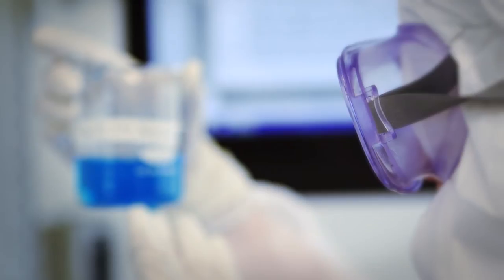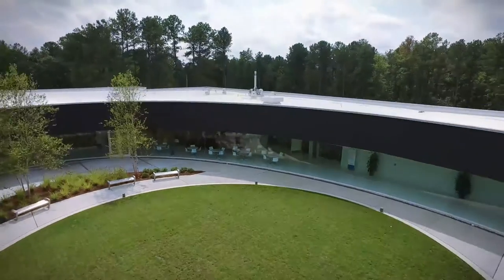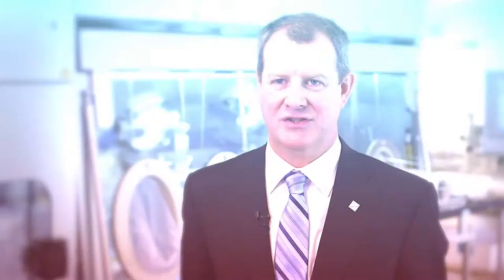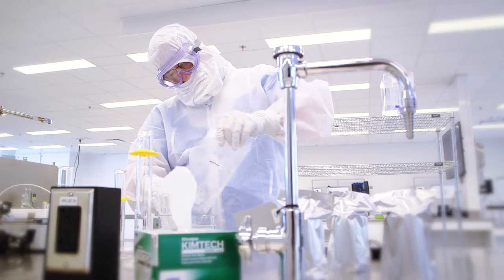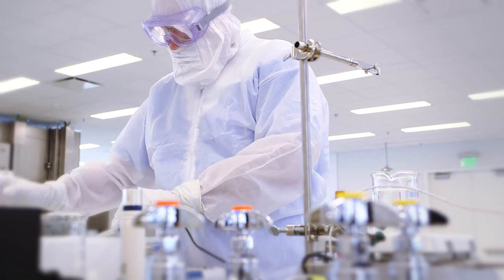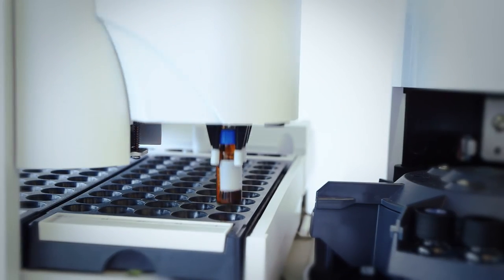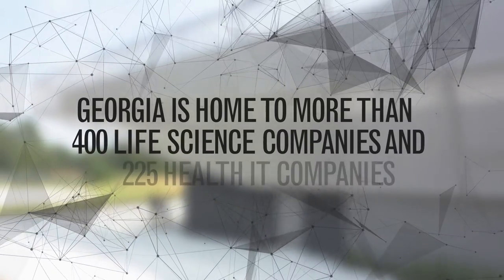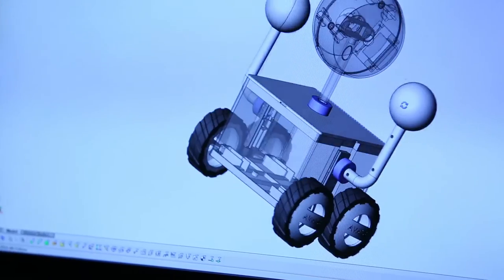The Georgia Bioscience Training Center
The facility features custom-made technology that simulates Baxalta’s biomanufacturing processes such as centrifugation, chromatography, nanofiltration and aseptic filling. It also has space for the aseptic production of pharmaceutical-grade clinical samples. Additionally, the training center is equipped to deliver training on a wide range of advanced manufacturing technologies including mechatronics, metrology and process controls.